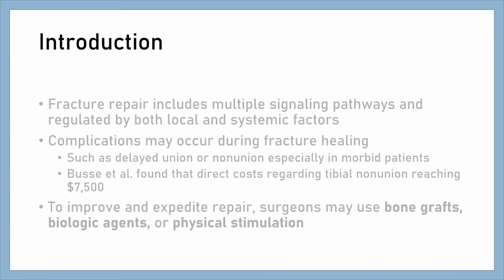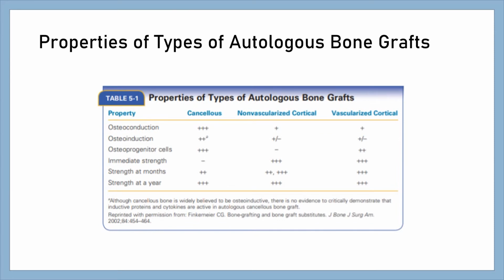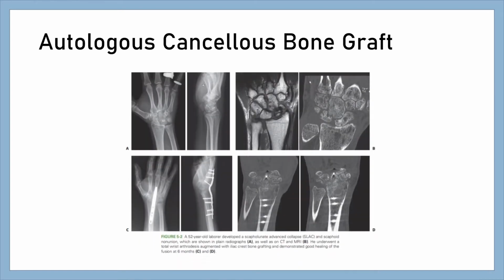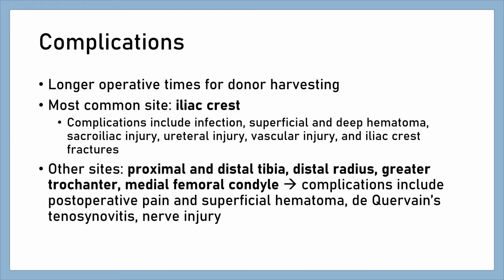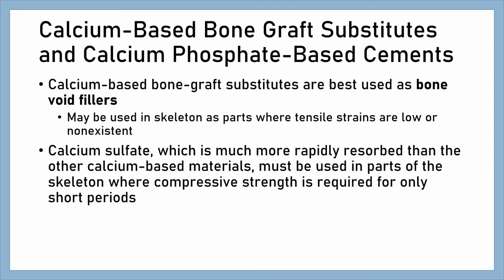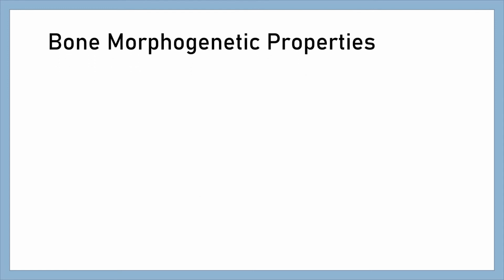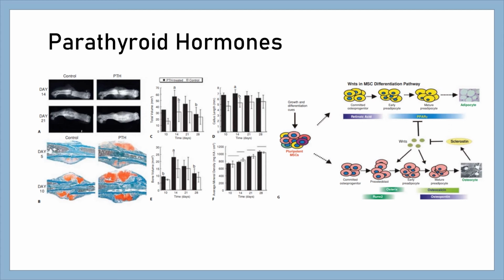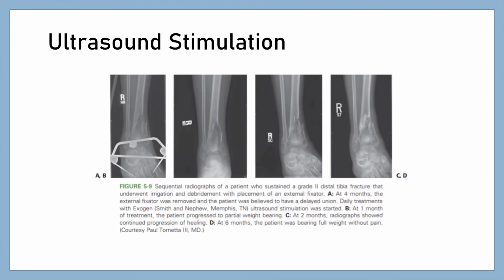Section 1 - General Principles : Biologic & Biophysical Technologies for The Enhancement of Fracture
Fracture repair is a well-orchestrated biologic process that includes multiple signaling pathways and is regulated by both local and systemic factors. To improve and expedite repair, surgeons may consider the use of bone grafts, biologic agents, or physical stimulation. This chapter will review the current use and development of these approaches in the restoration of skeletal function.